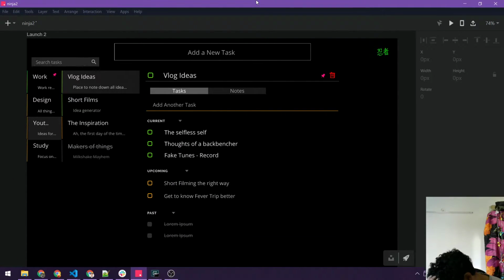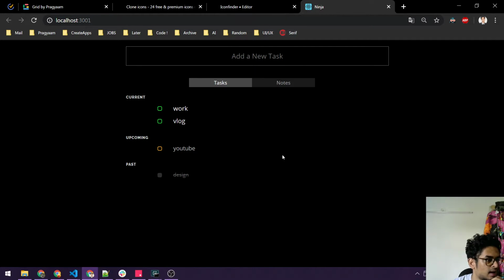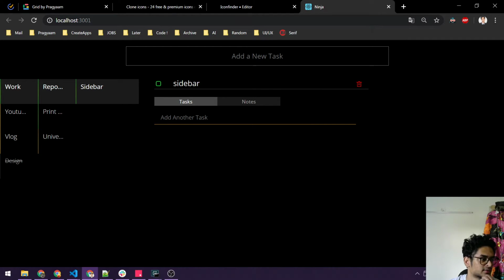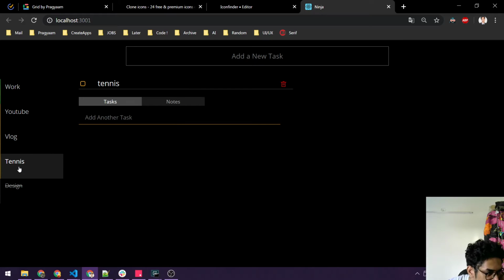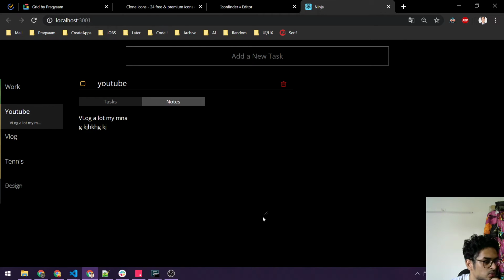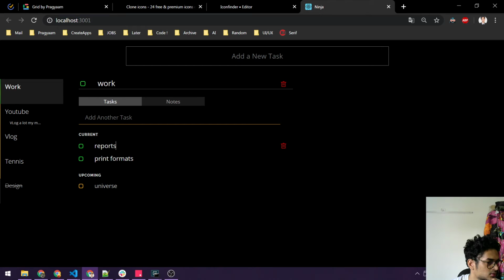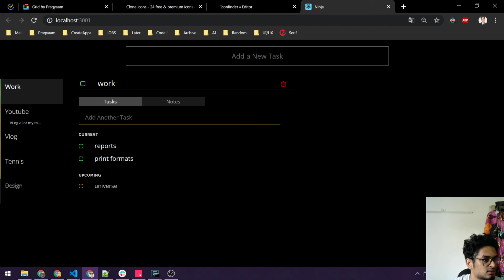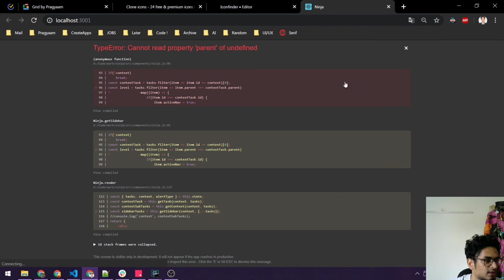Ninja Development - REDUX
Produced by Su.
For Su.
Don't watch.
Please.